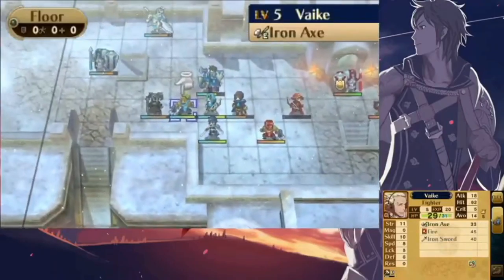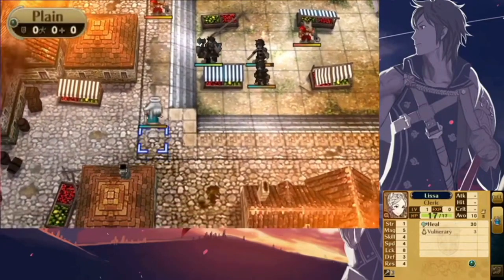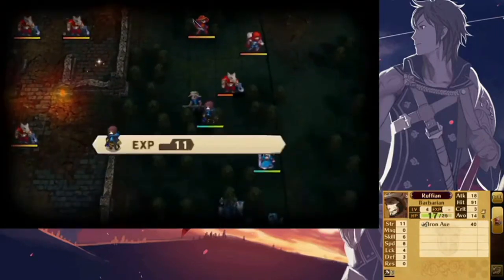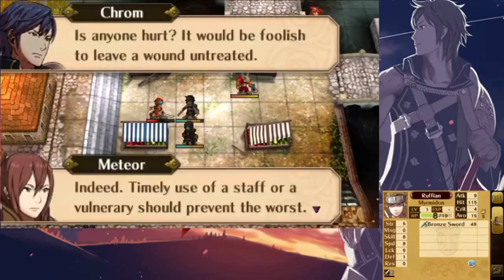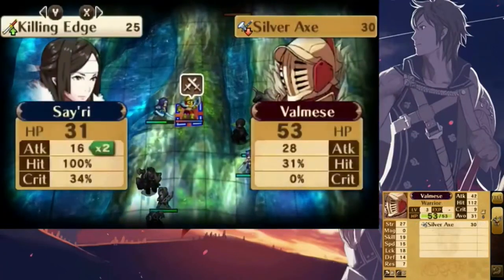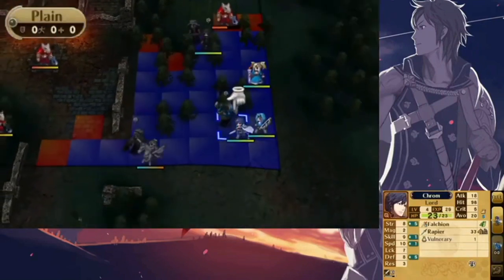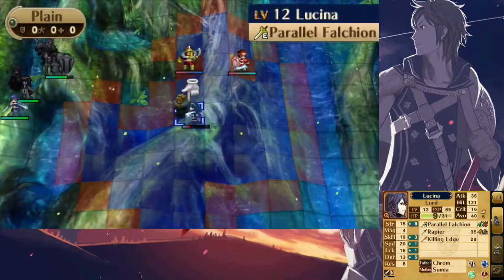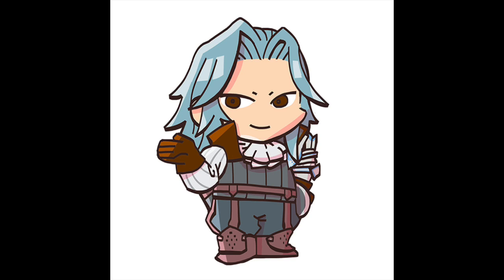Fire Emblem Awakening unit builds (part 1) - RobinDunks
Links to video and user for clips
You guys should actually check out the full video. It’s actually pretty interesting